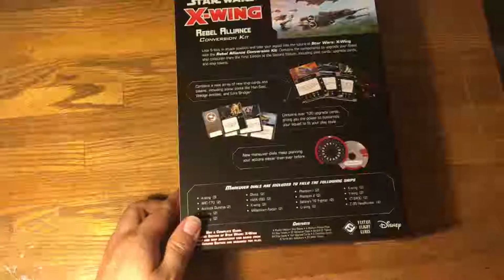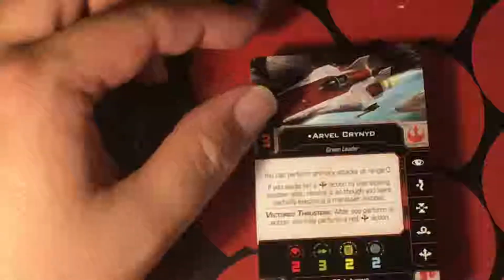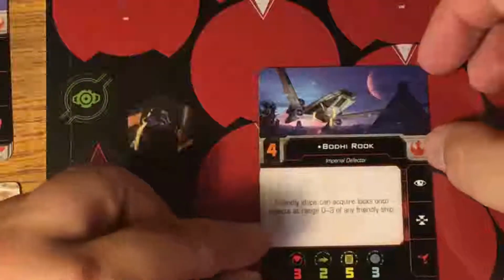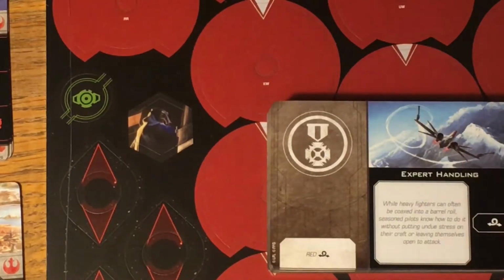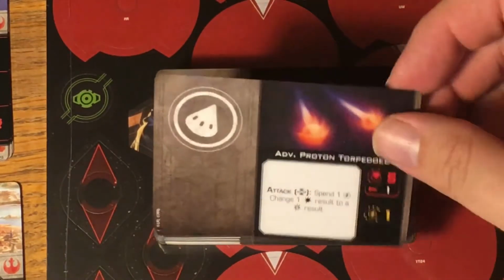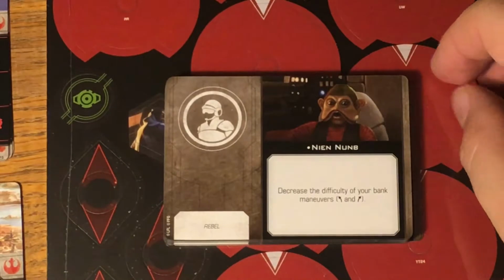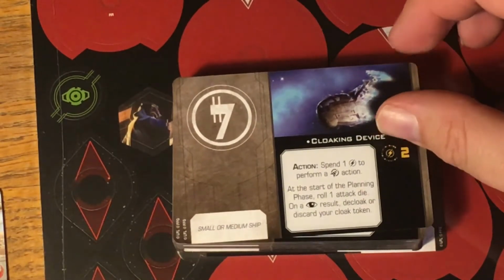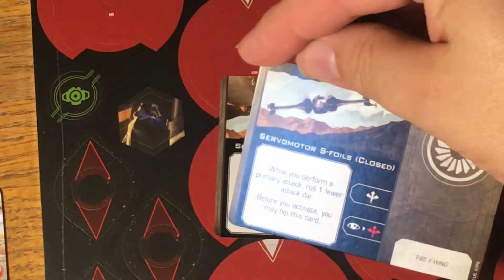Rebel Alliance Conversion Kit Overview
Opening up the Rebel Alliance Conversion Kit and looking at the cards for the X-Wing Miniatures Game 2.0.